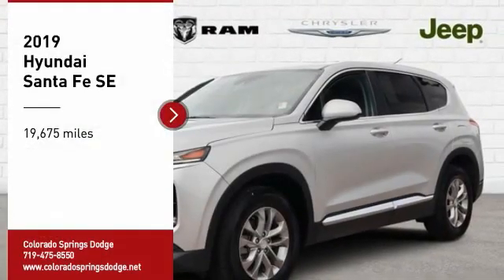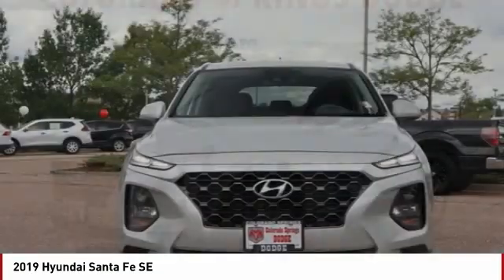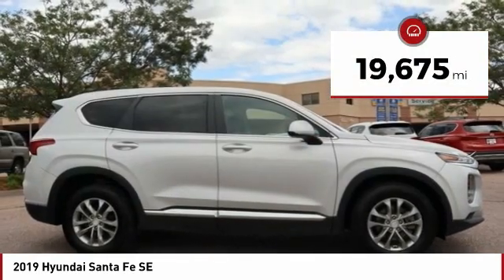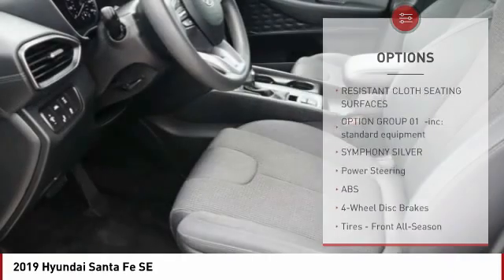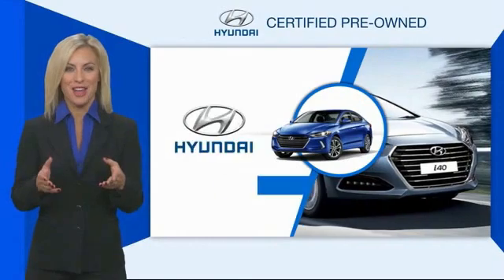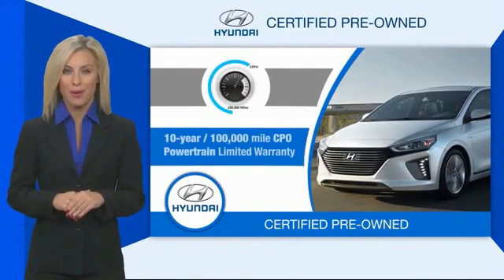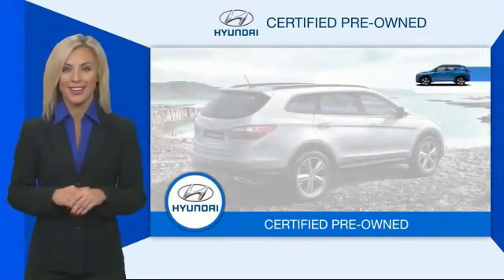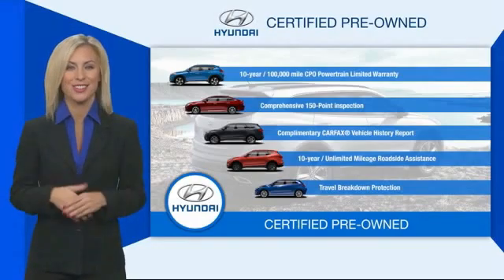2019 Hyundai Santa Fe Colorado Springs CO 14971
2019 Hyundai Santa Fe SE

Symphony Silver 2019 Hyundai Santa Fe SE 2.4 AWD 8-Speed Automatic with SHIFTRONIC 2.4L I4 DGI DOHC 16V LEV3-ULEV70 185hp CLICK ON GET YOUR E-PRICE FOR ADDITIONAL DISCOUNT Recent Arrival! Odometer is 5727 miles below market average! 21/27 City/Highway MPGAwards:* JD Power Initial Quality Study (IQS)PRICE LISTED INCLUDES DEALER HANDLING ($699)